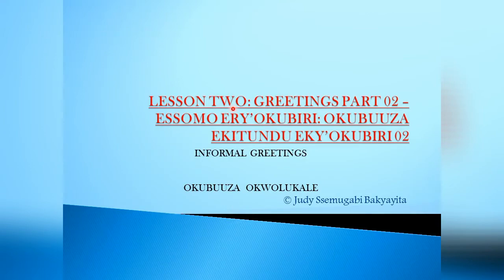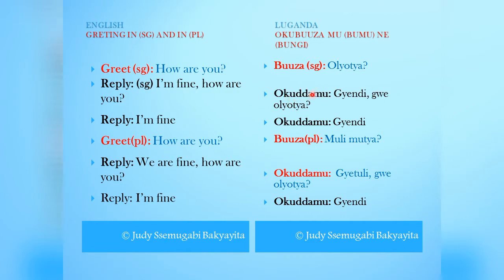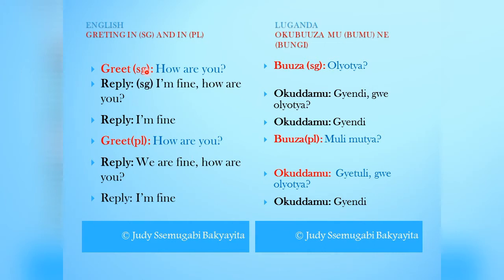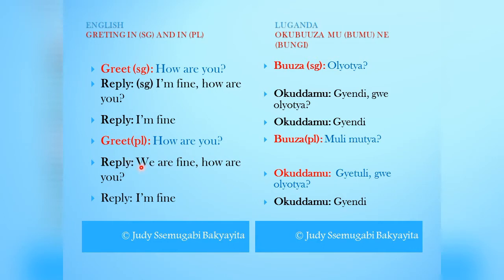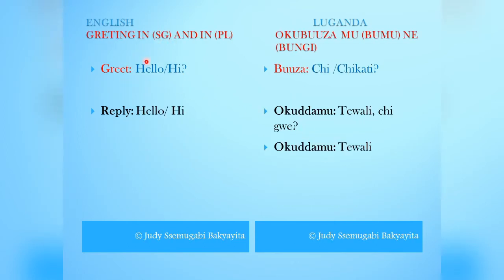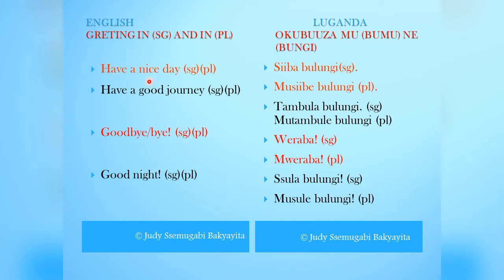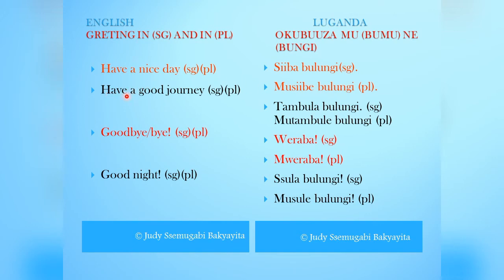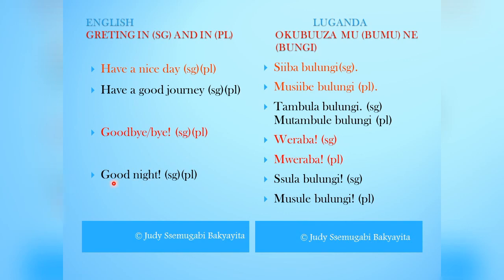Luganda Lesson. Greetings Part 02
Learn Luganda
By Judy Ssemugabi.  I'm not a professional Luganda Teacher but i'm a parent who is concerned about our diaspora children who don't speak Luganda.  I want them to at least be able to greet and also have some short sentences.
Learn Luganda: Lesson 02, Part 02.
Let us teach our children their mother tongue.

Yiga Olulimi Oluganda
Yiga Oluganda
Learn Ganda
Olulimi Oluganda
Yiga Okusoma
Luganda Basics
Ganda Language
Okusomesa Abaana
Soma Luganda